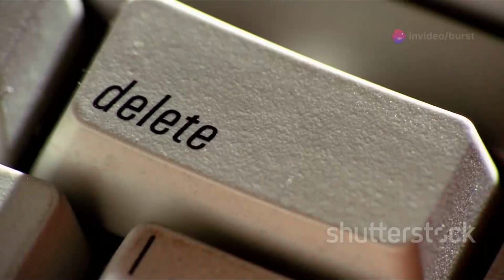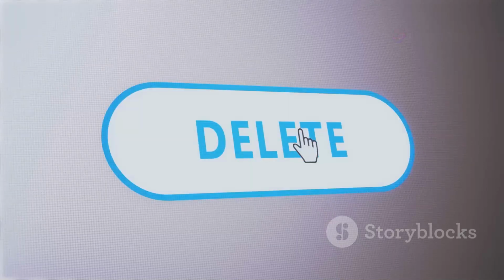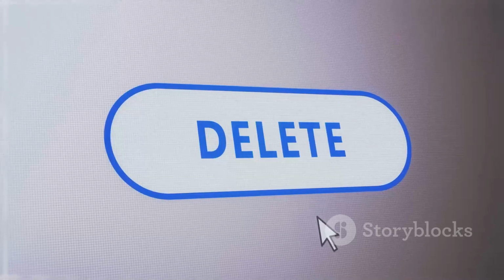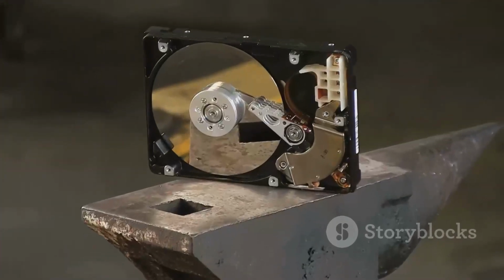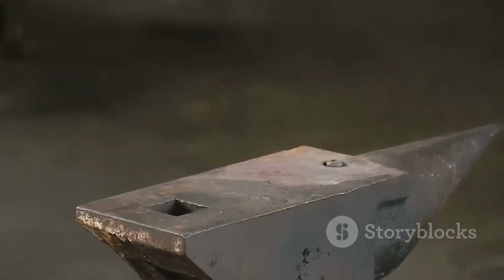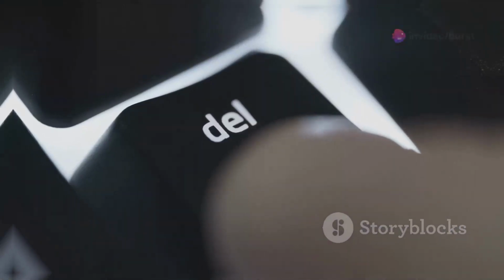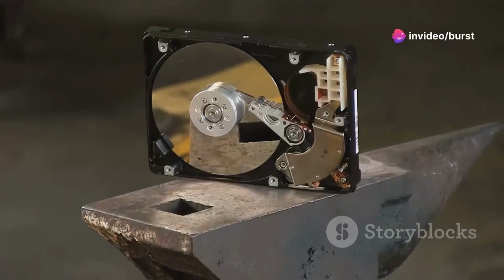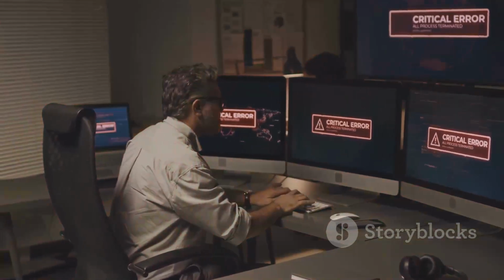Are files actually deleted